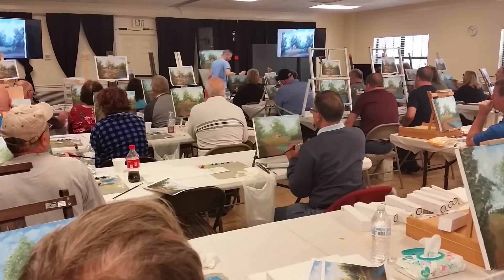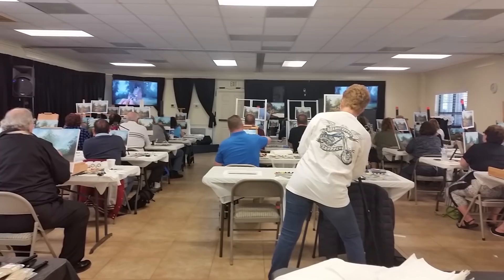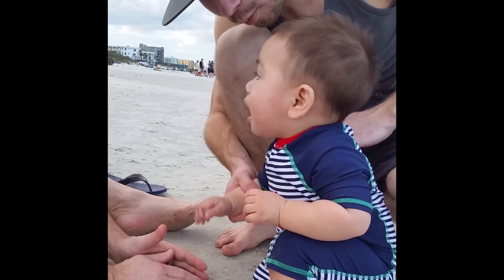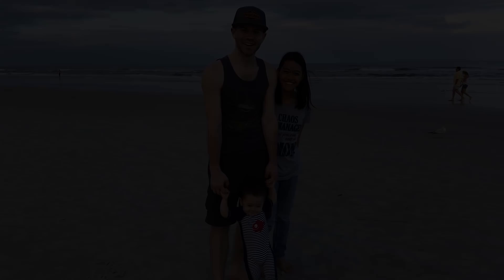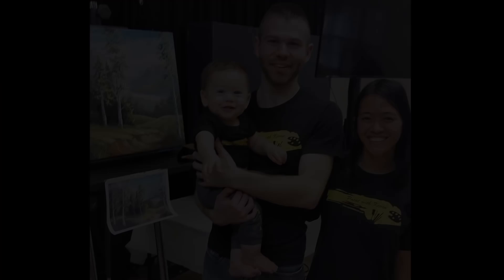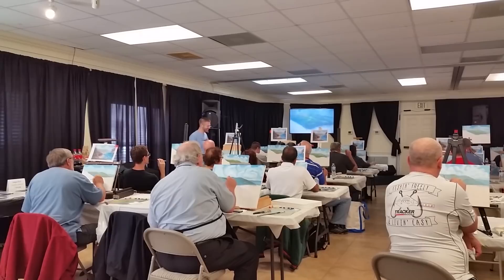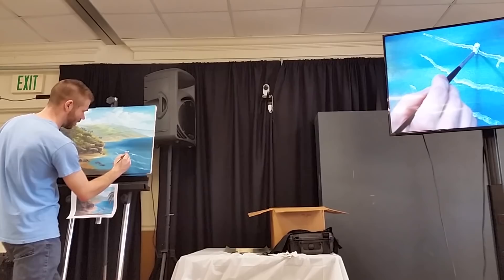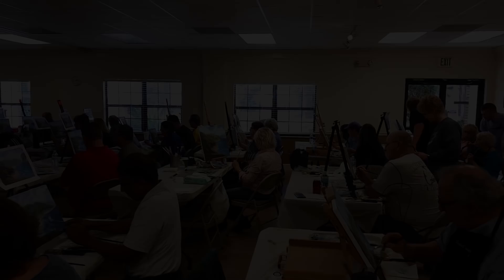Kevin Hill Update, What's Going On? | Paint with Kevin ®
Don't miss out on the "5 things you must know before your next painting" free video download Learn to paint landscape with step by step instruction. With just a bit of practice you can be happy with your trees, ocean waves, clouds and entire oil painting!